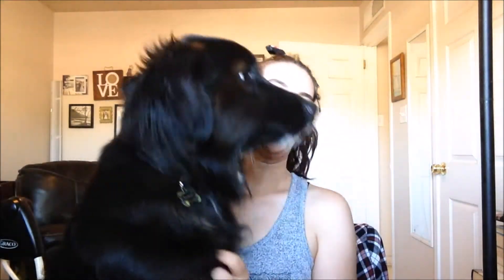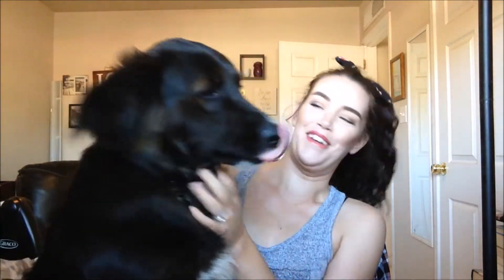July 2017 Empties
Products Mentioned:
Neutrogena Oil-free Acne wash (pink grapefruit)
Laura Mercier Loose Translucent Powder
Benefit They're Real Tinted Lash Primer
Kat Von D Immortal Lash Mascara
MUFE Smoky Extravagant Mascara
e.l.f. Undereye Setting Powder
Milani Stay Put Brow Color (Brunette)
Maybelline Brow Precise Micro Crayon (Brunette?)
Wet n' Wild Coverall Concealer (Medium)
Sephora Bright Future Gel Serum Concealer (Custard)
Covergirl Fresh Complexion Concealer (Classic Ivory)
Maybelline Instant Age Rewind Concealer (Light)
Masqueology Moisturizing Crème Mask
SOO AE Green Tea Collagen Essence Mask
SOO AE Deep Sea Water Mask
B&BW Aromatherapy Stress Relief: Eucalyptus & Spearmint Body Wash & Candle
Mainstays 3-wick Candle (Pumpkin Spice)
Soft Soap Luminous Oils Body Wash (Avocado Oil & Iris)
Minions Banana Bubble Bath
Alba Botanica Hawaiin 3-in-1 Towelettes
e.l.f. Makeup Remover Cleansing Cloths
Clinique Take off the Day Micellar Cleansing Towelettes
(These are not in the order that I talked about them...)

What's on my face:
Rimmel Match Perfection (101 Classic Ivory)
Naked Weightless Concealer (light/neutral)
Sephora Ombre Obsession Palette (for blush & highlight)
ABH Brow Powder (soft brown) & Clear Brow Gel
Tarte Showstopper Palette on the eyes
Tarte Amazonian Butter Lipstick (Poppy)
Headband is from Forever 21
Shirt is from Marshalls